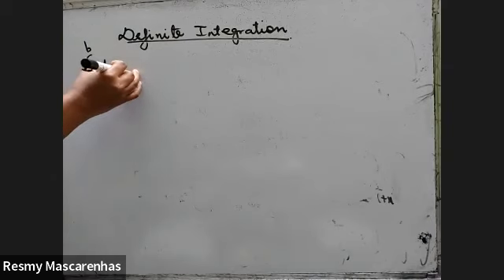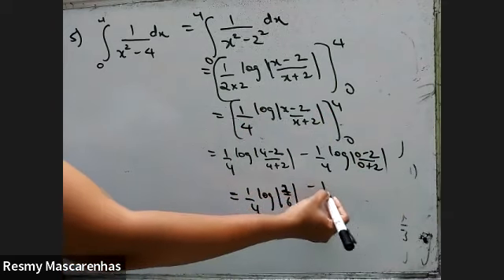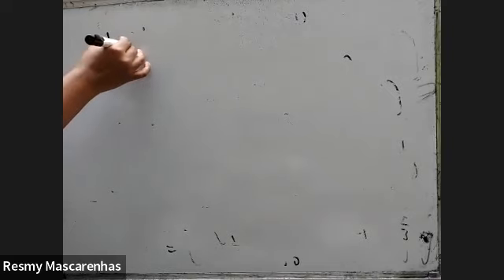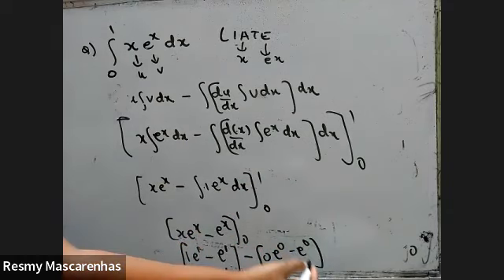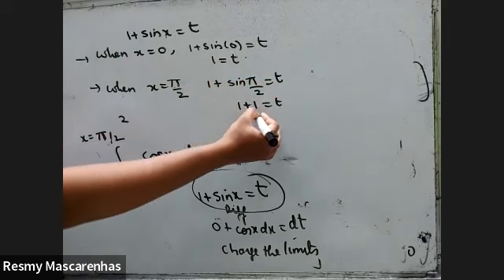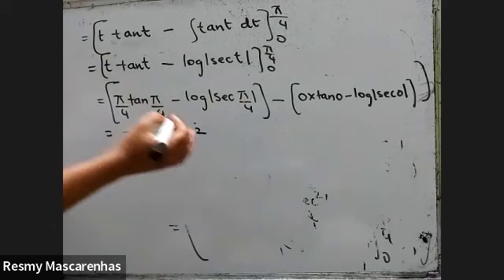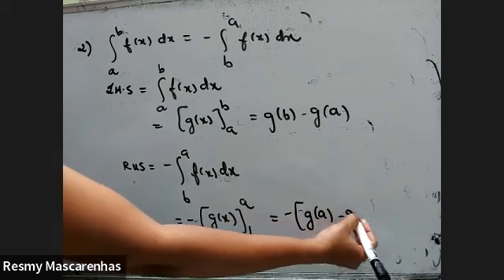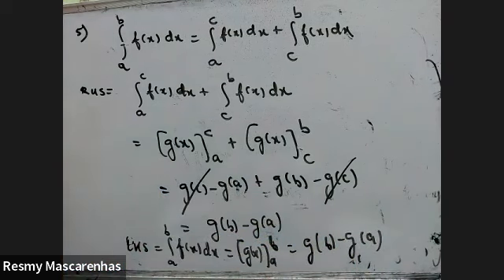definite integration 1